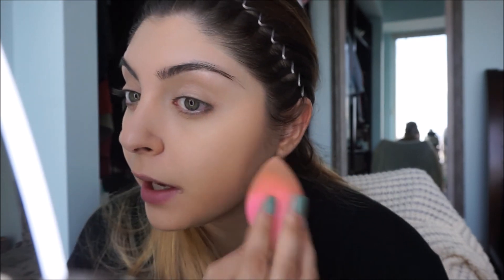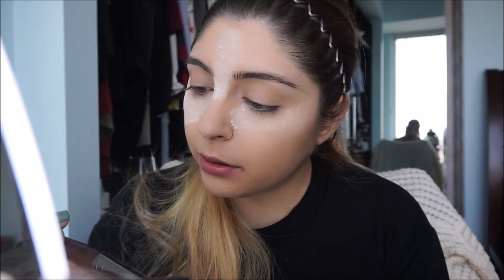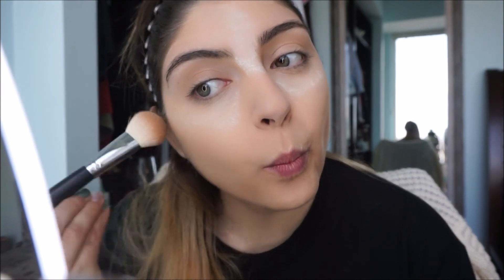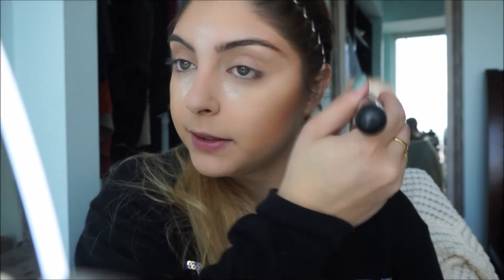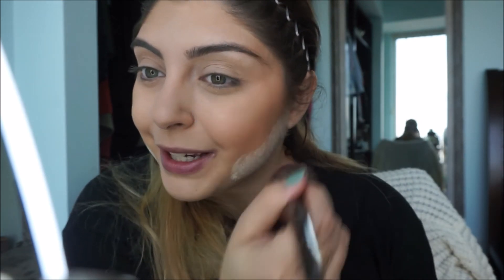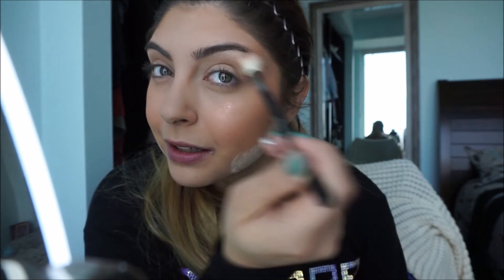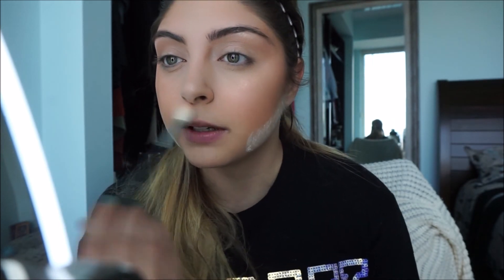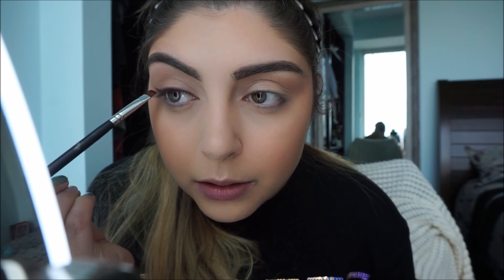GRWM - Easy Shadow Wing Tutorial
Here's a soft "natural" shadow wing tutorial that you can wear anywhere for any event!

Products Mentioned:
Chanel Les Beiges Bronzer - # 40
Anastasia Beverly Hills X Nicole Guerriero Glow Kit
Becca X Jaclyn Hill Face Palette Blush - Amaretto
Kat Von D Shade Light Eye Palette - Plum
Mac Fix +
Anastasia Beverly Hills Brow Gel
Chanel Mascara - Le Volume # 10
Colour Pop Cosmetics Lip Pencil - Beeper
Chanel Rouge Coco Shine - Confident # 94

Makeup Brushes Used:
Beauty Blender
Makeup Forever Brush - Setting Powder
Morphe M523 - Contour
Morphe M57 - Bronzer
Morphe E4 - Blush
Morphe M510 - Highlight
Morphe M432 - Liner brush

XOXO